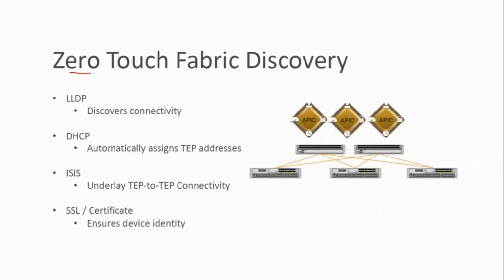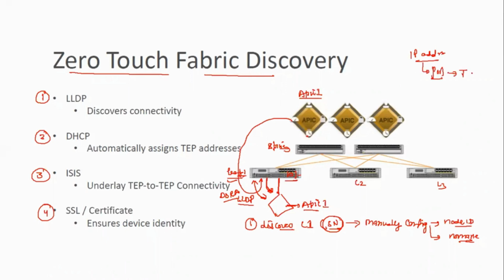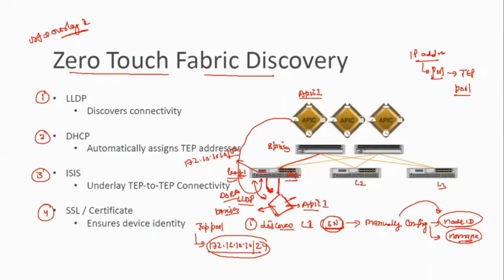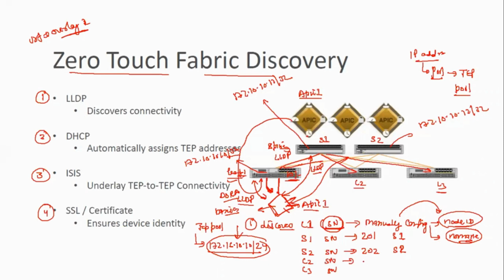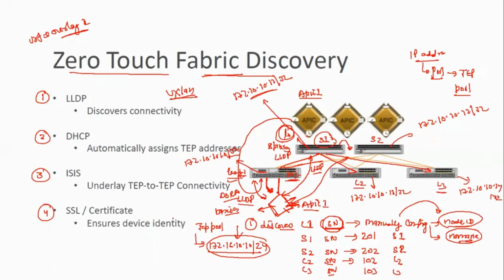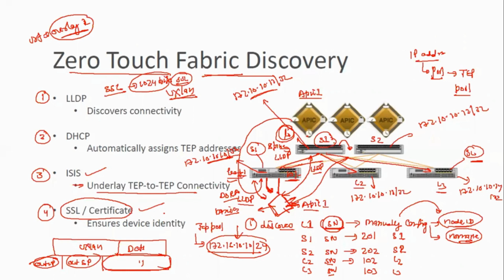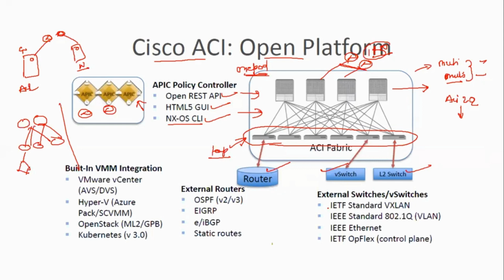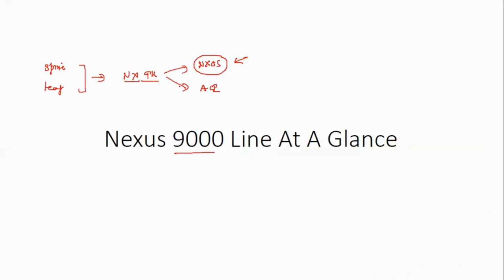Zero Touch Fabric Discovery - Cisco ACI Training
Learn about Zero Touch Fabric Discovery with industry best trainer.